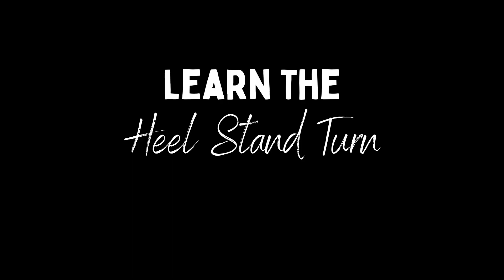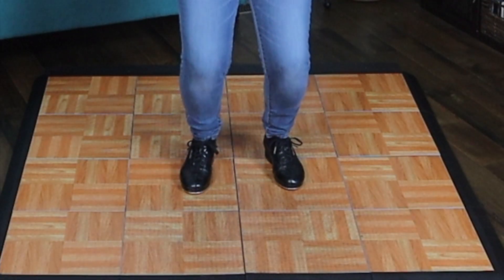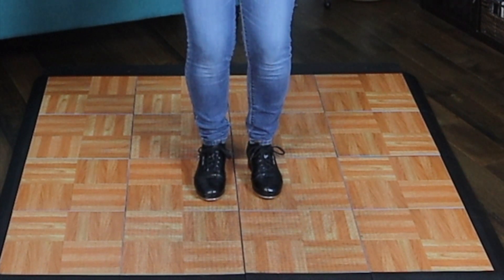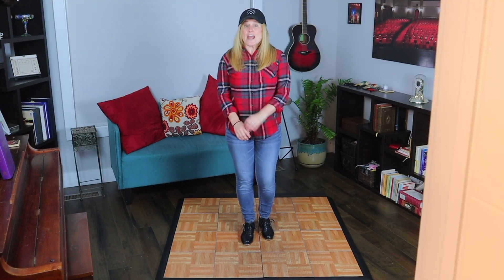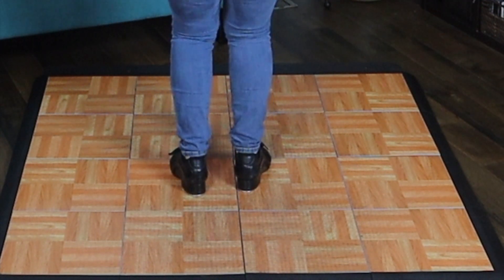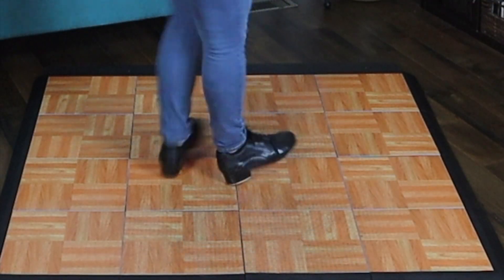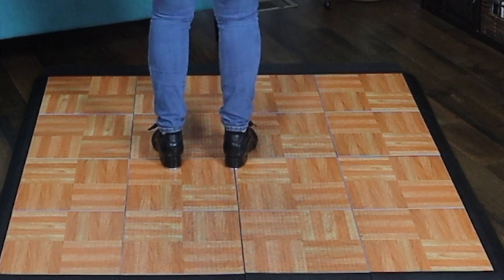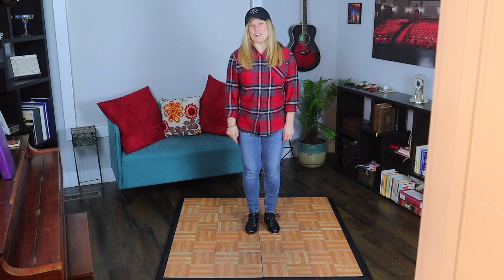How To Do Heel Stands- Part 2 |Heel Stand Turn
Last week we learned a Heel Stand 3 ways, and this week we are going to turn it.  Please don't forget to video yourself doing a Heel Stand Turn and then tag me on Instagram. I'd love to see your progress!

***20% of ALL proceeds made from this channel are donated to charity.

-If this video helped you, your support toward the production of my future tap videos would be greatly appreciated:

OR